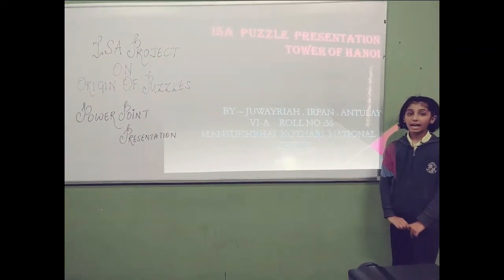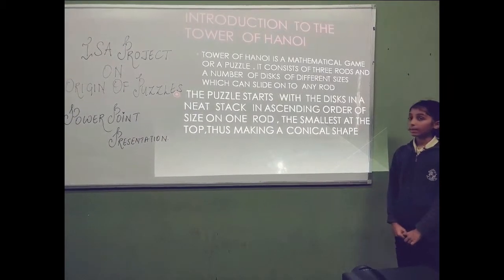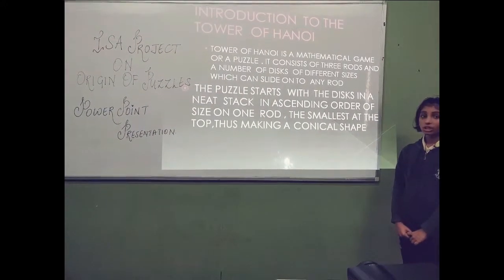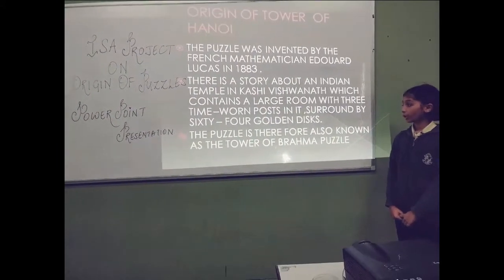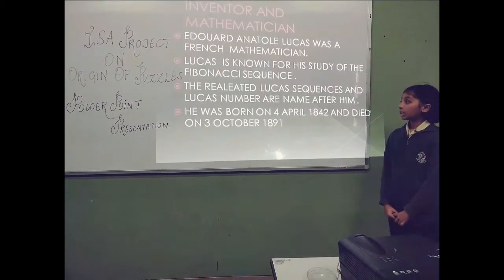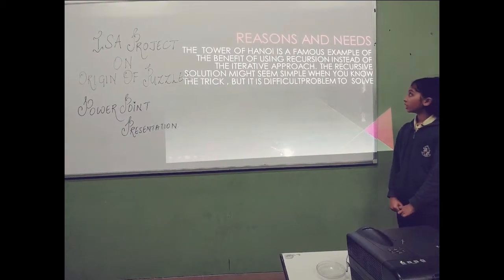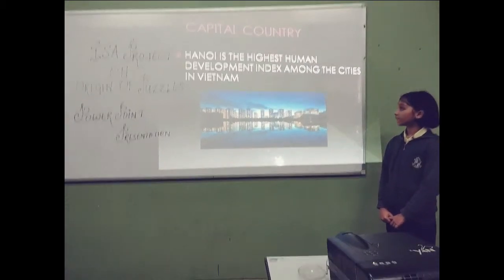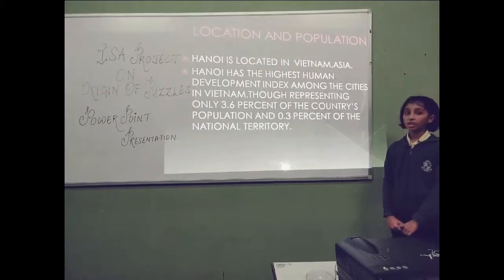PPT PRESENTATION on Tower of Hanoi